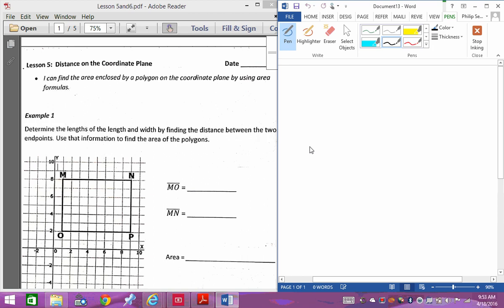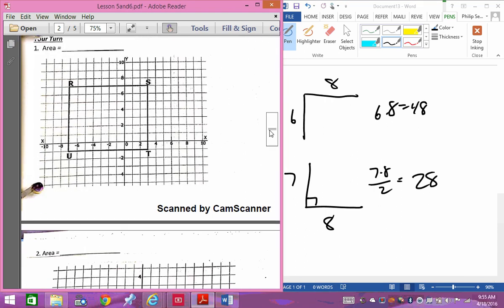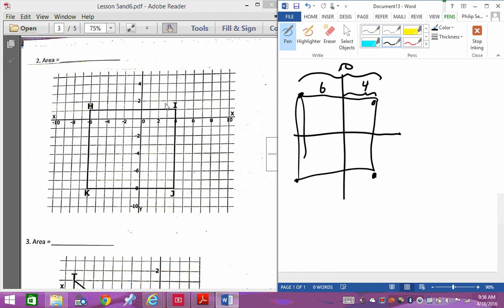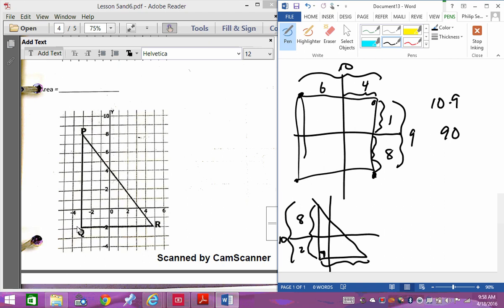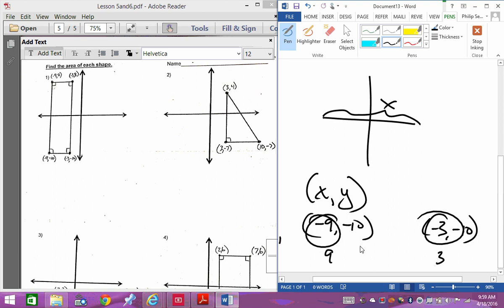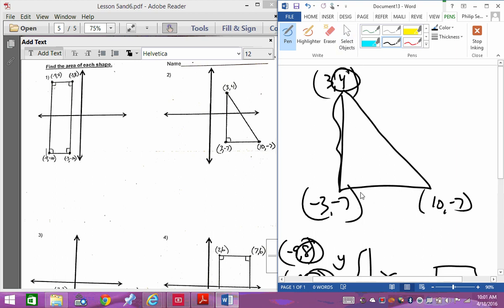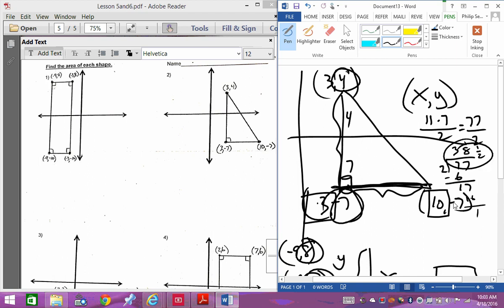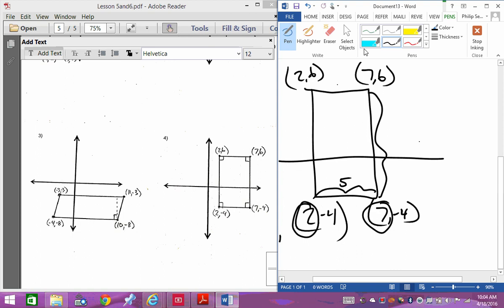Unit 5 lessons 5 and 6